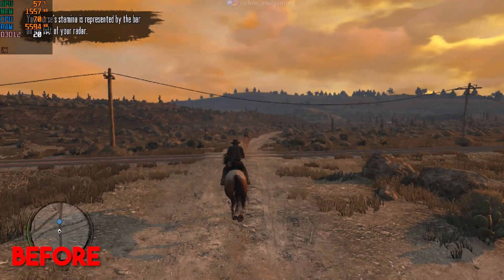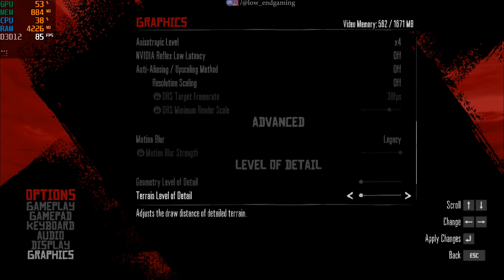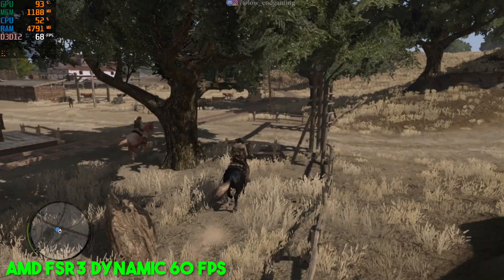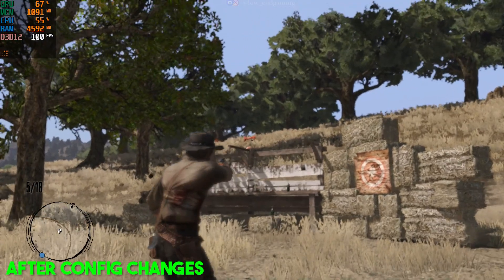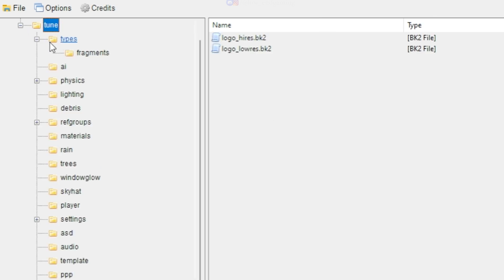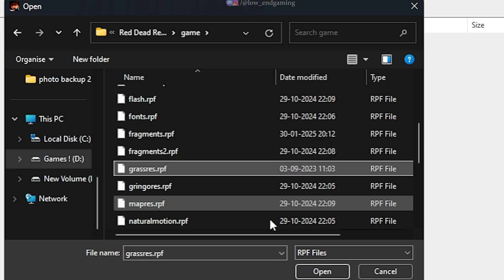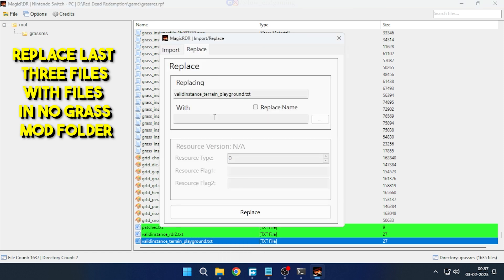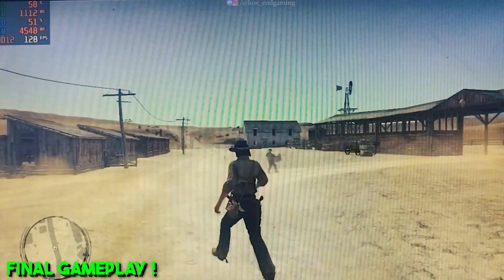Red Dead Redemption 1: MAX FPS on Low-End PC - EASY Guide!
after a long time, welcome to a brand new lag fix video. this is low end gaming and in this video i will show you how you increase your fps in red dead redemption 1 and play it on your low end pc without any lag ! make sure to watch the full video for the best results !

video links : 👇
MY PC SPECS ✌👀:
Processor: Intel core i7 3rd gen
Graphics card: gt 1030 2gb vram GDDR5
Ram: 8gb ddr3
Windows: windows 11 pro (just got a new ssd)